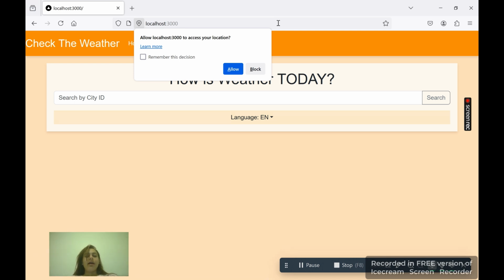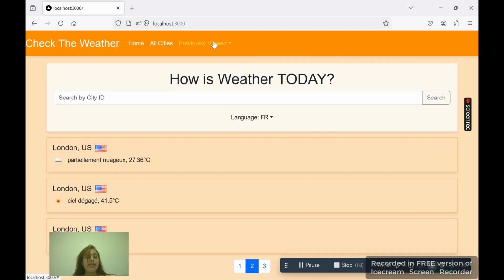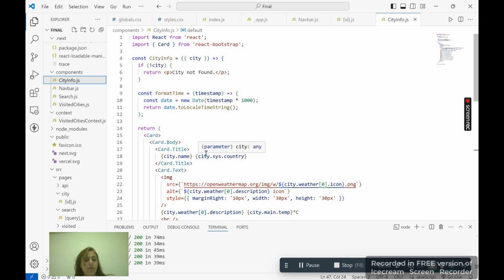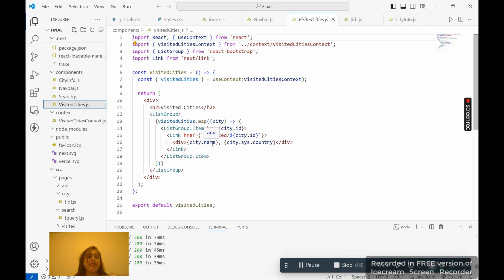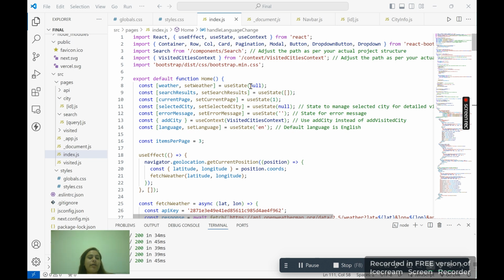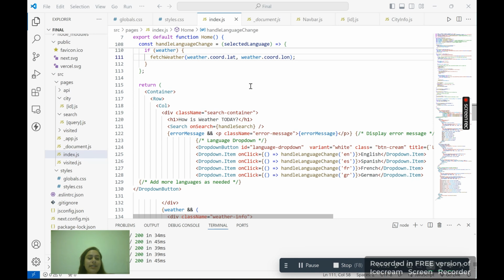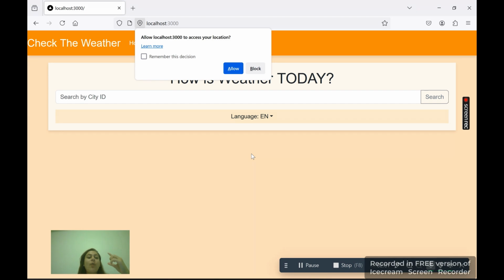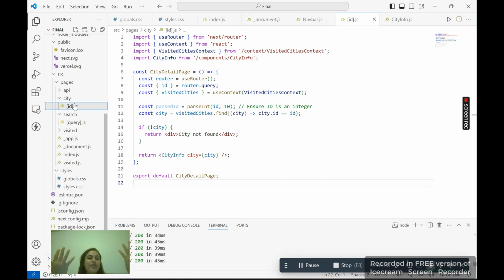Sheed a2 Made with Clipchamp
Web- asseignment 2